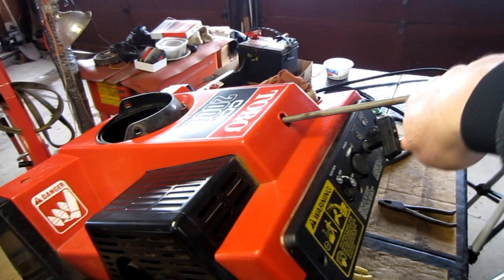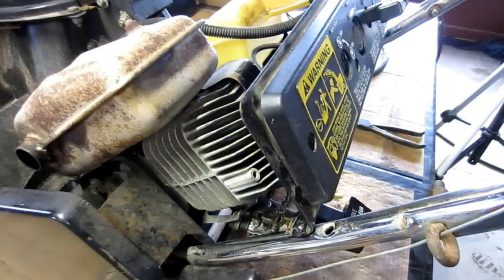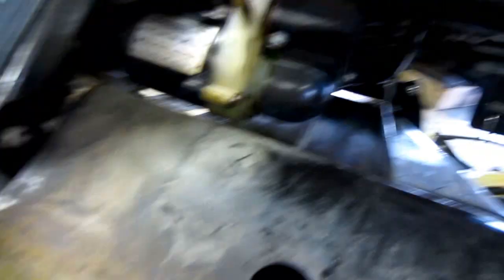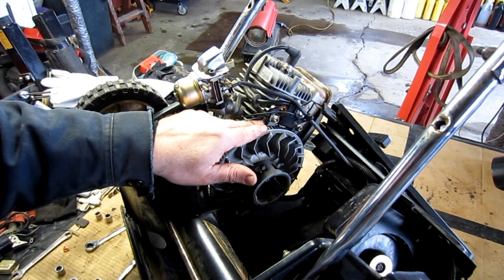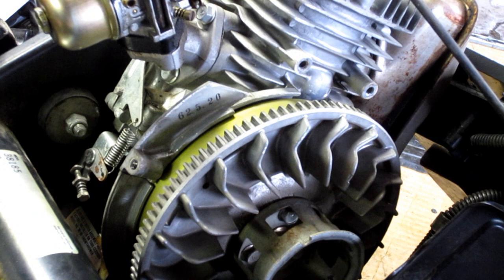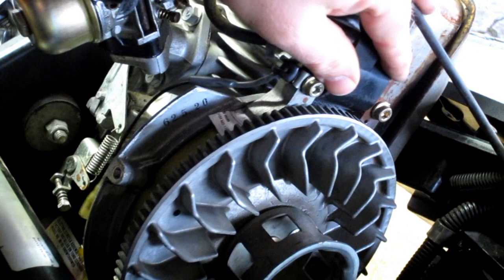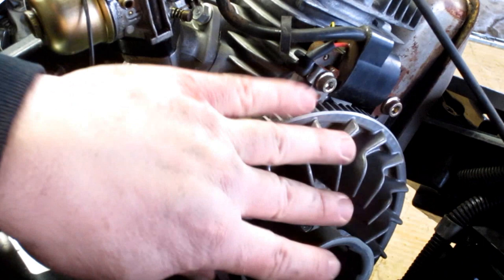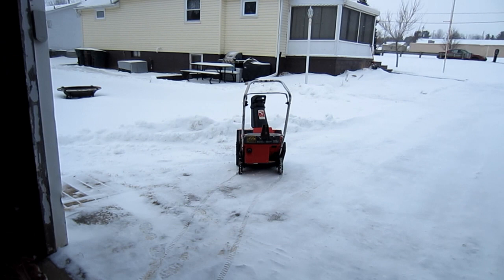Toro snowblower magneto coil repair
In this video I'm going to continue to work on a Toro snowblower model CCR 2000 e also known as model number 38185. This model is the one that has a 4.5 horse power Suzuki 2 stroke engine. It also has an electric start. It's a 20-inch path. And a
single stage. Although the repair that I'm showing is on this model you'll find a lot of similarities when working on other brands of snow blowers such as MTD, cub cadet,simplicity, ariens and craftsmen just to name a few. I show a universal ignition module
that's being used to replace the factory module that had failed so I'm including the link above for that module also I have a link for the line clamp set that I used to shut off the fuel. When you remove the housings off of the snow blower that keeps the engine protected everything inside is pretty accessible and it's not very difficult to work on. even though you might be a bit intimidated it's not a hard task as long as you remember where everything goes once you take it apart. This repair started as a broken recoil rope which I show in another video how to replace that and the reason that it broke not only because it was old but the owner had to pull on it constantly as she was trying to get it to start not realizing that his coil or Magneto was in the process of failing.